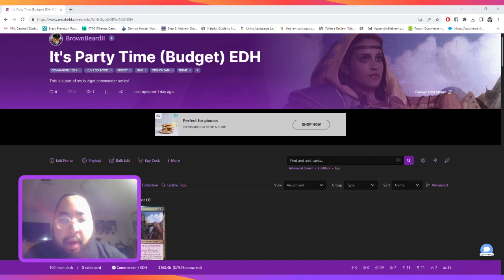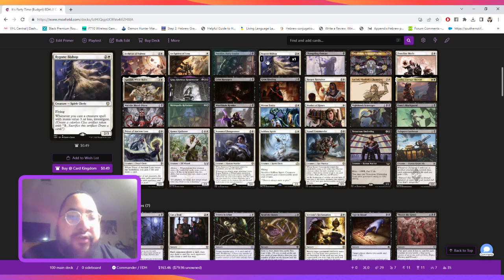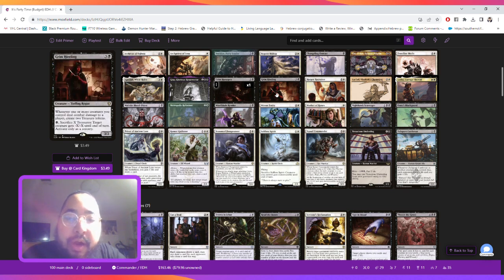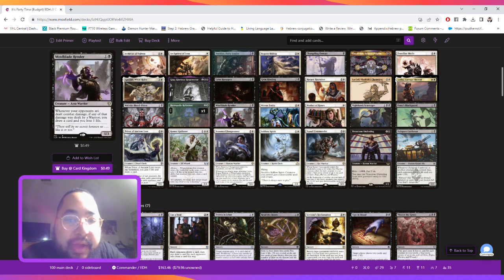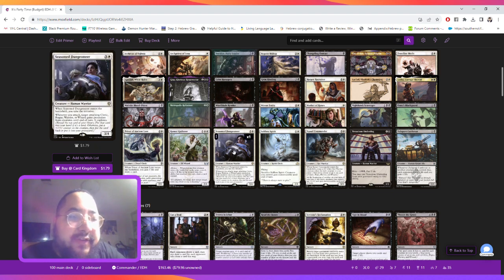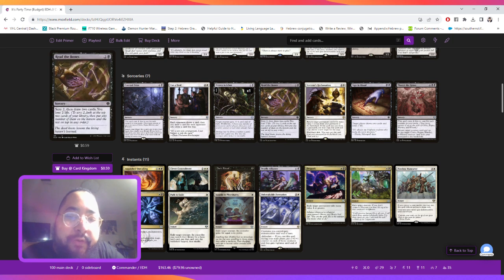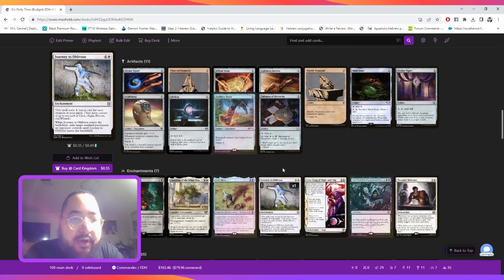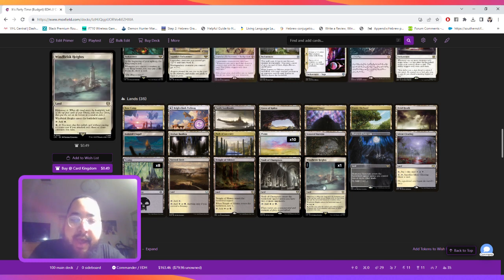It's Party Time! (Budget) EDH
MTGHomebrewNetwork is a Media Network made by longtime friends and enjoyers of Magic, the Gathering, mainly focused on creating content for casual Magic players. On the channel, you'll find Deck Techs, Gameplay, and Podcast Episodes featuring Alex, Kyle, Brad, and Ryan.